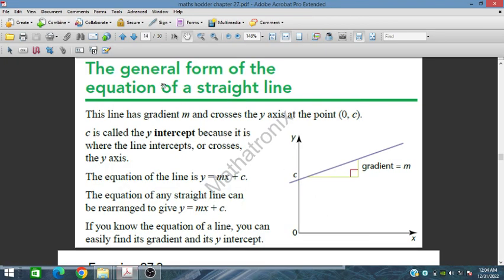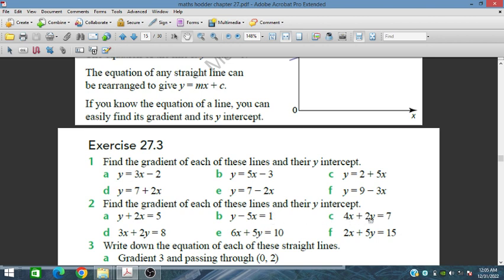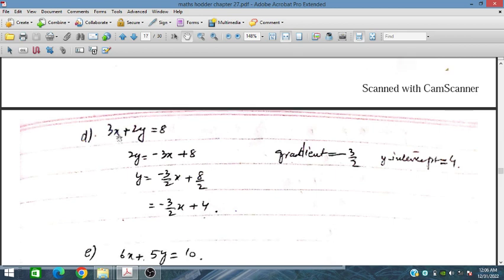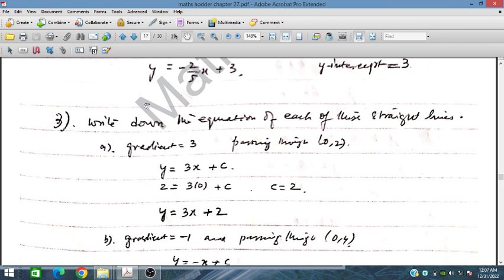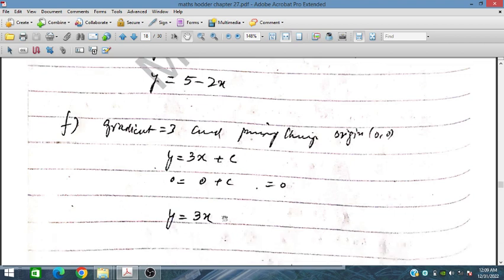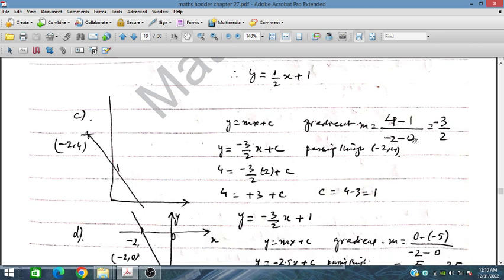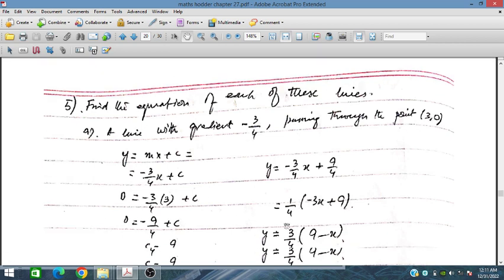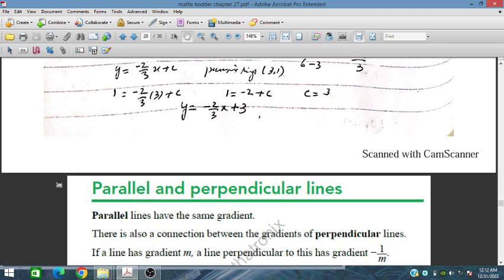General Form of Straight Line Equations PART C, Ch 27 Hodder Maths